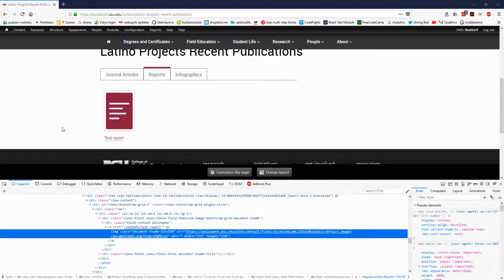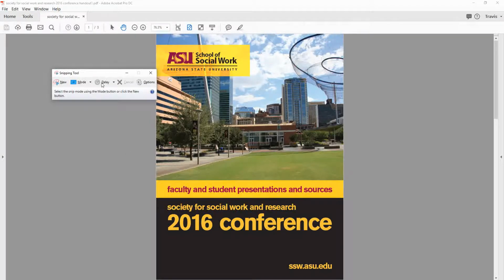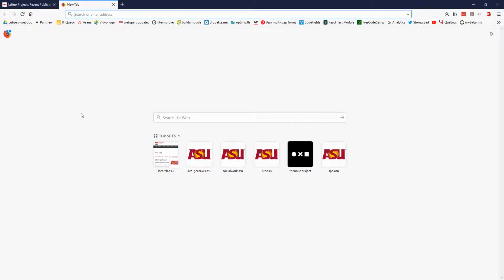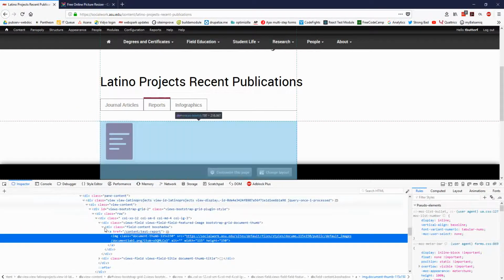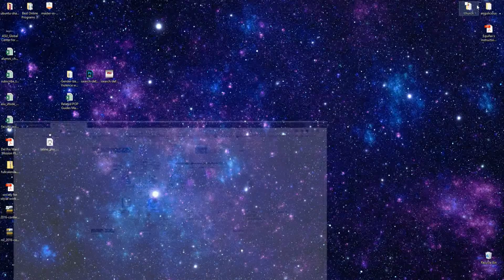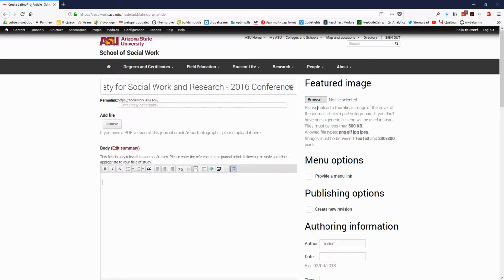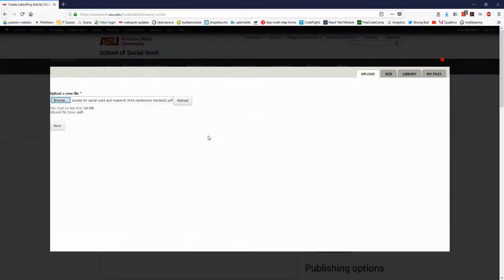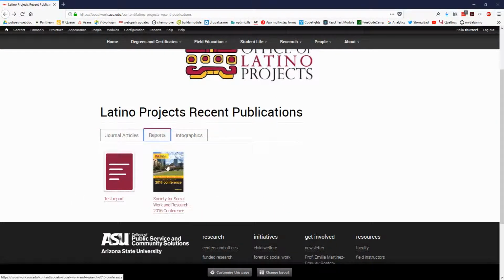Making a resized thumbnail image from a PDF